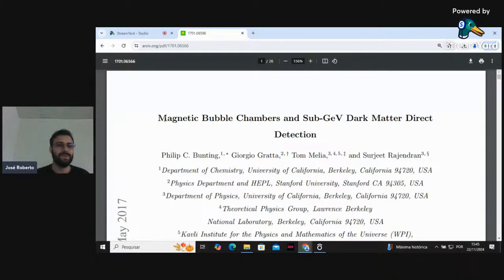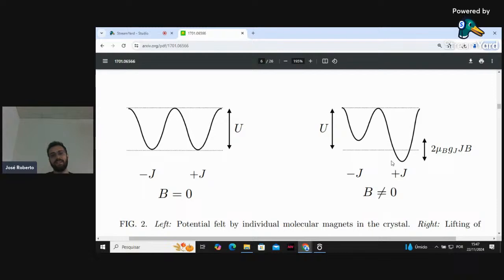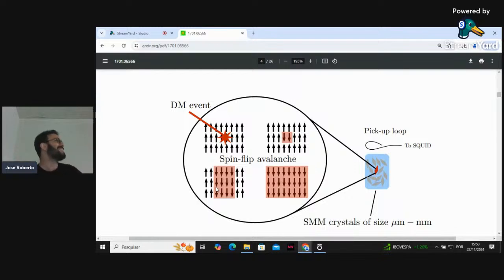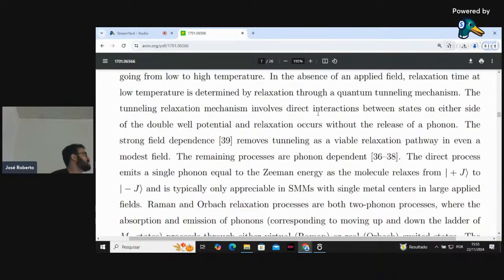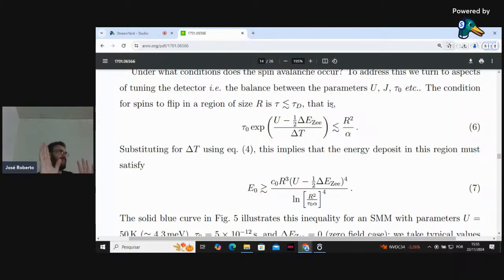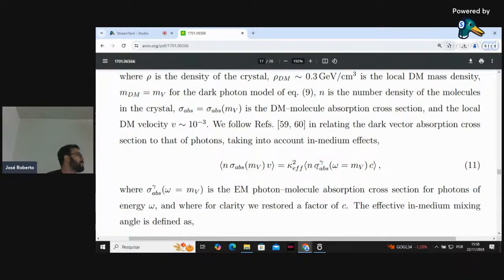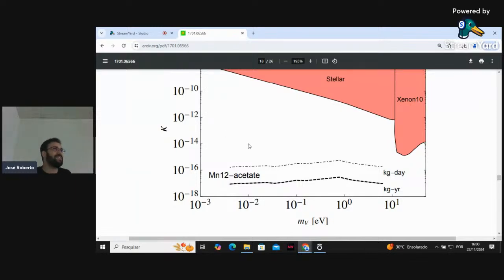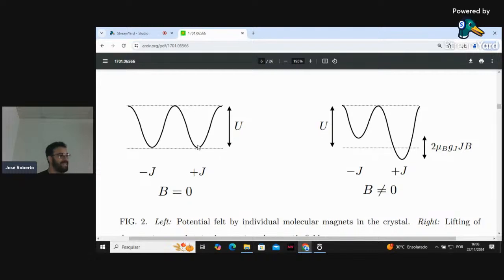Magnetic Bubble Chambers and SubGeV DM direct detection